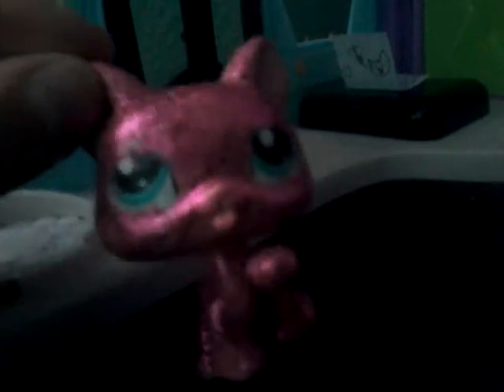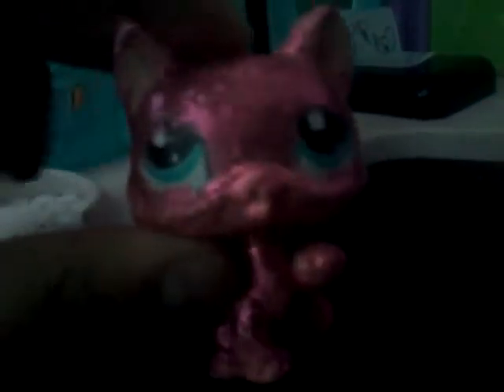MY LPS COLLECTION! :) =3 (For lps jessie corn, a fan that wanted me to do a lps collection)